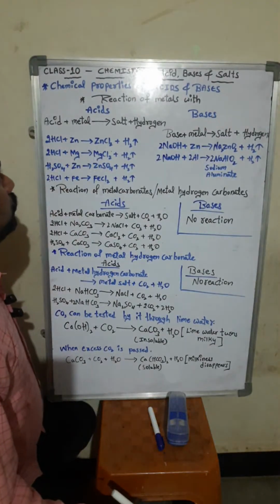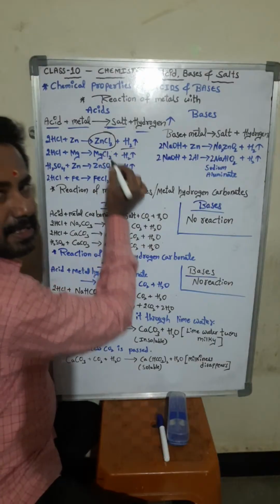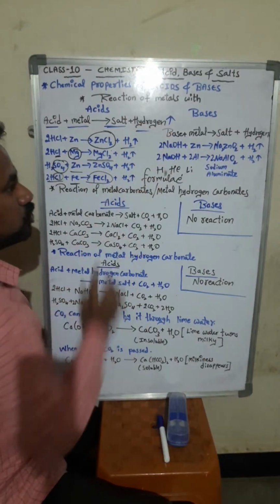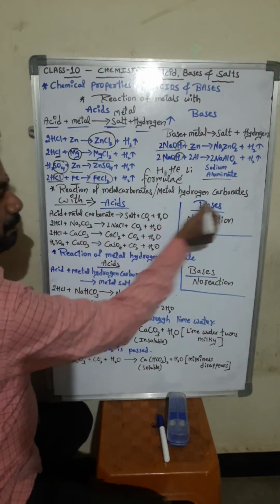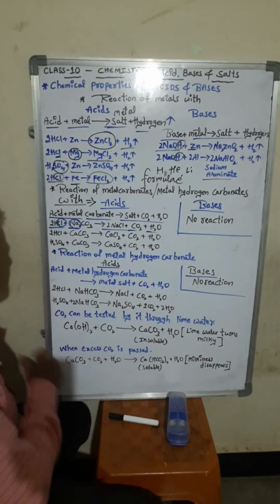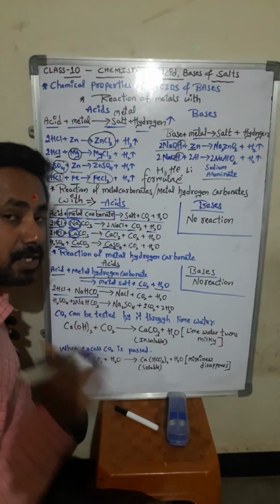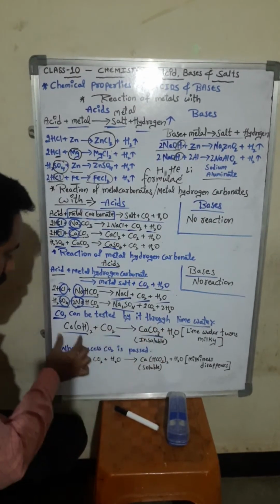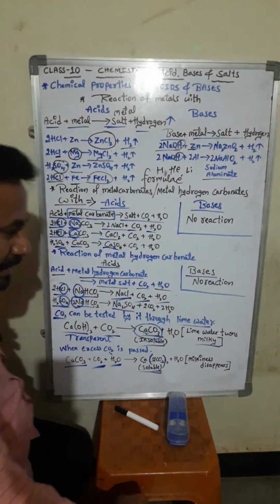SRI GOPAL KULKARNI is live